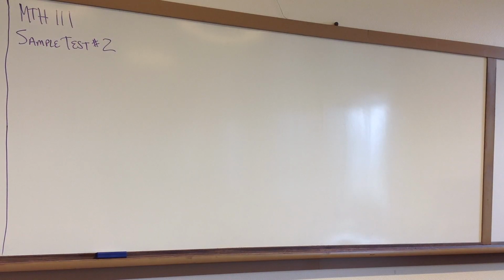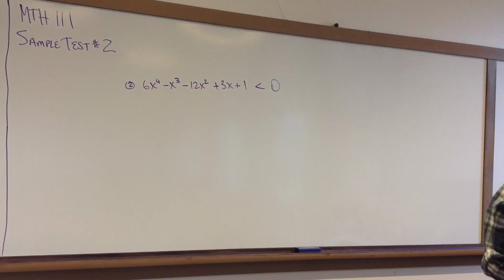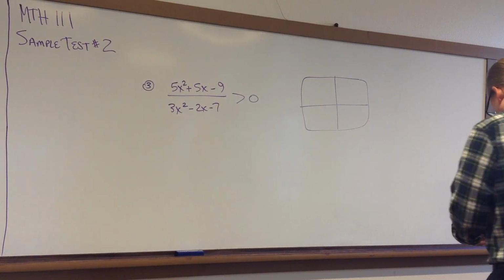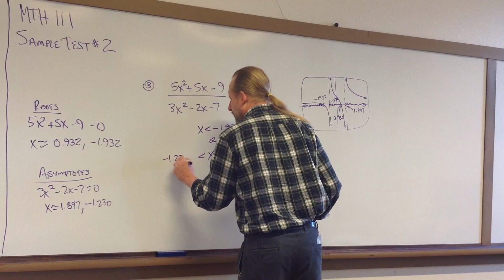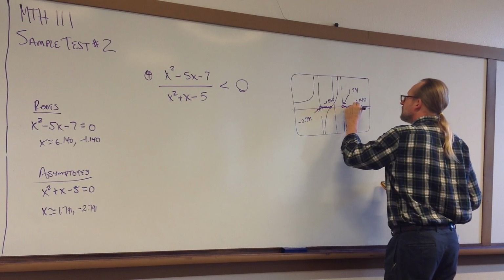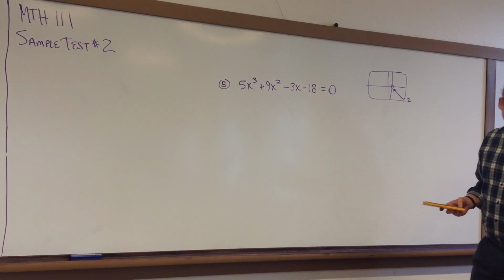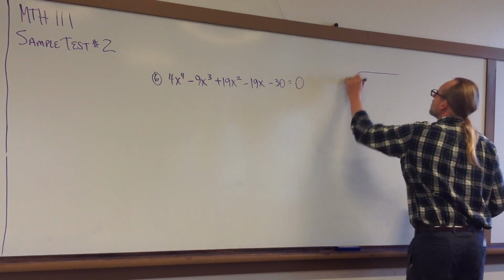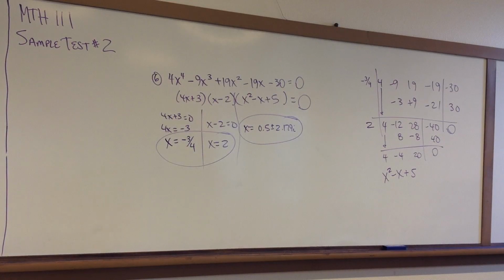MTH 111 Sample Test 2